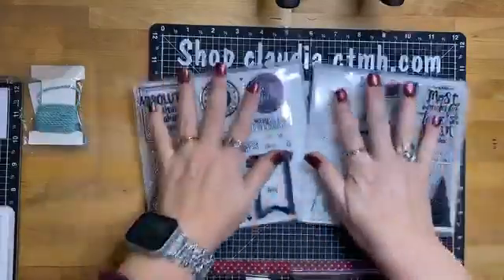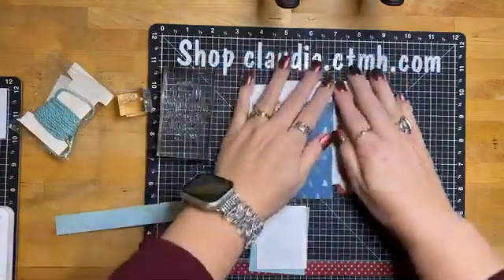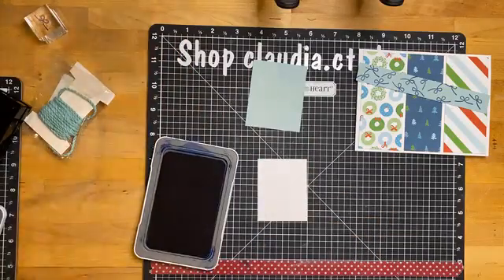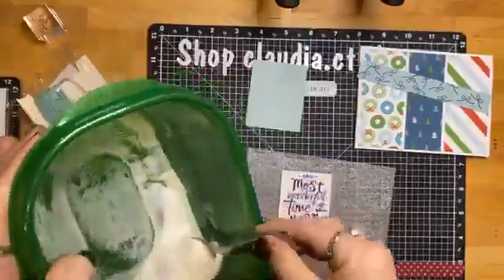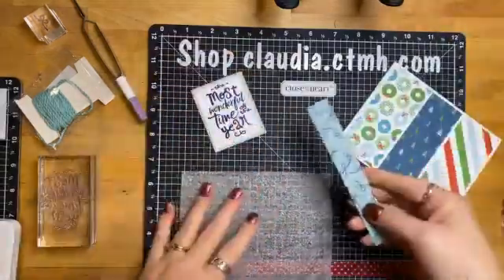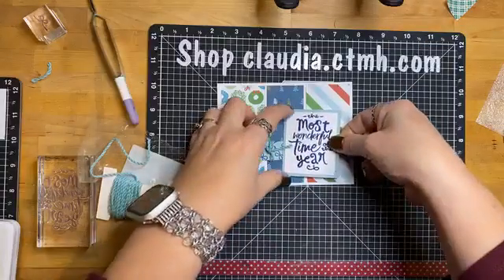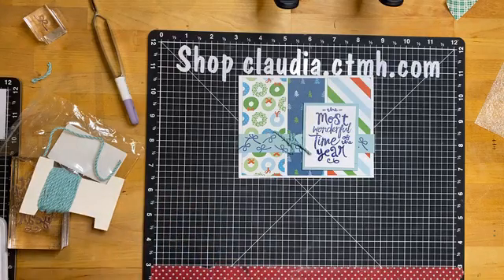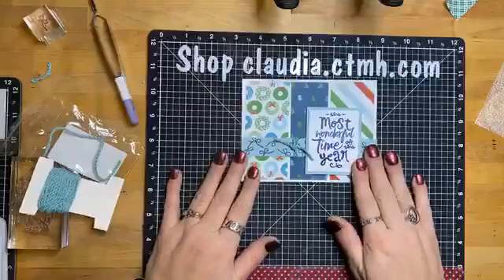Easy Christmas card with Close To My Heart products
Make your own Christmas cards in batches with this easy to replicate design.